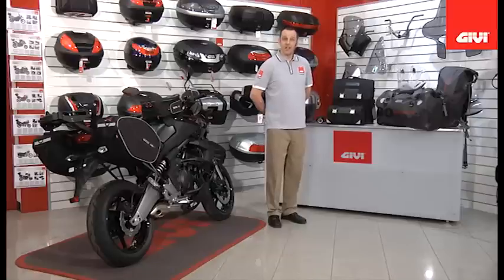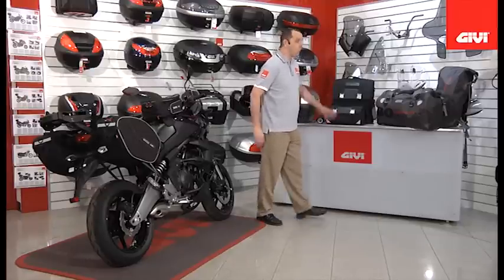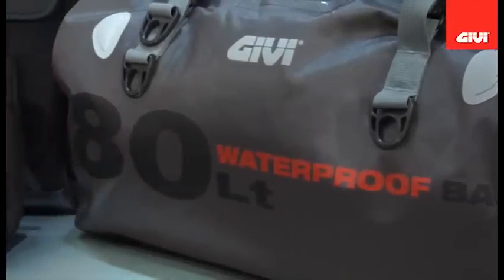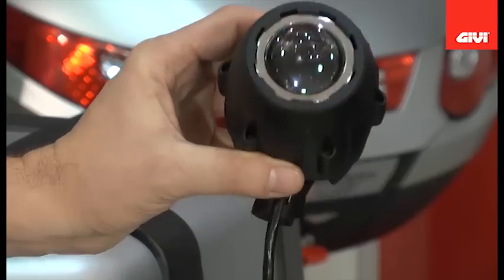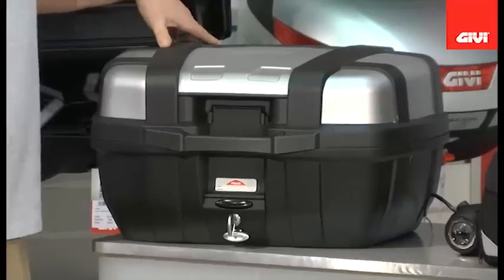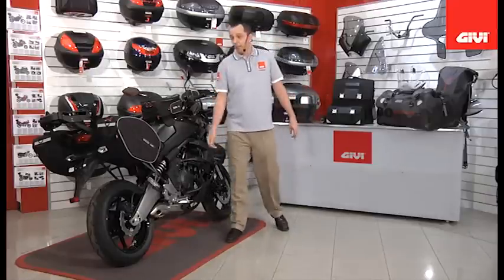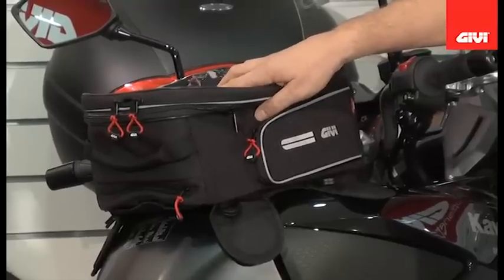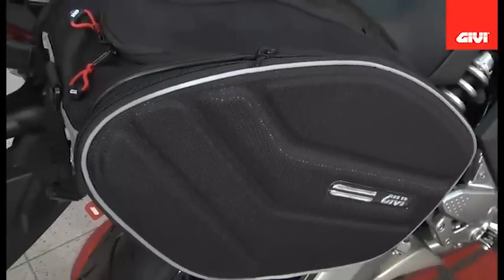2012 New Products from GIVI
Here are some new products for 2012 from GIVI. Featured in the video are the Waterproof Range, the all new Classic Range which is a modular classic cruiser style, a new HID light system, a new 52 Ltr Monokey Trekker Case and Easybag Soft Luggage Range.

for you GIVI and KAPPA motorcycle and scooter accessories.